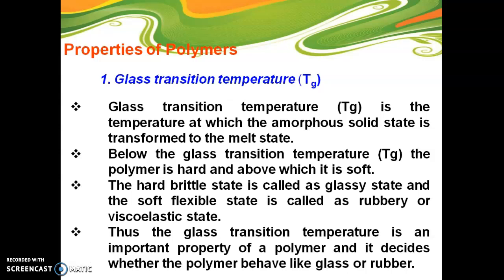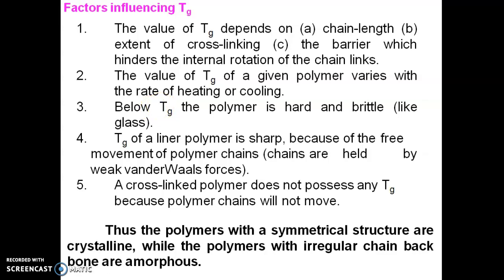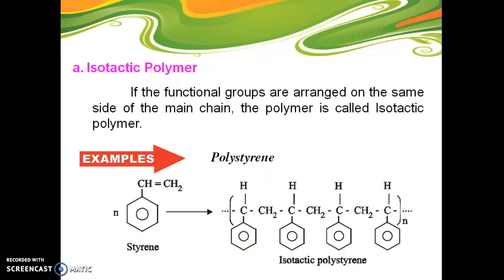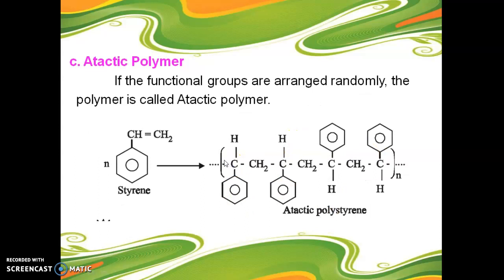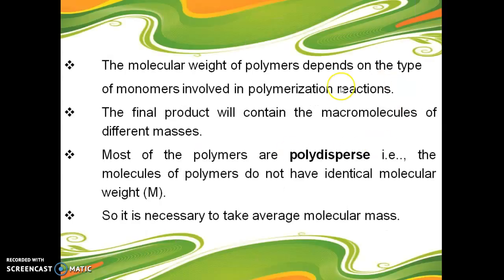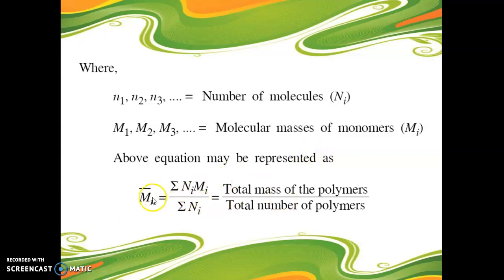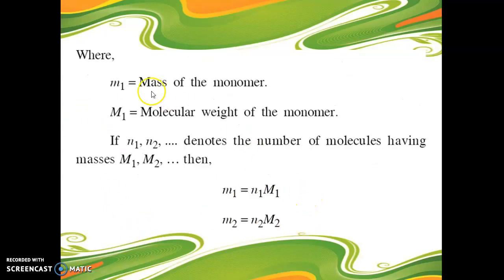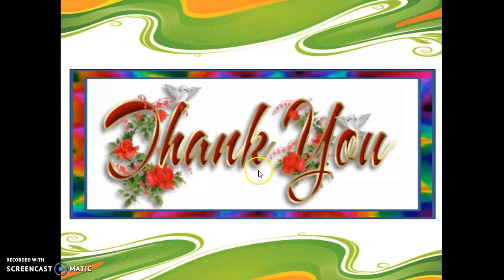Properties of a polymer